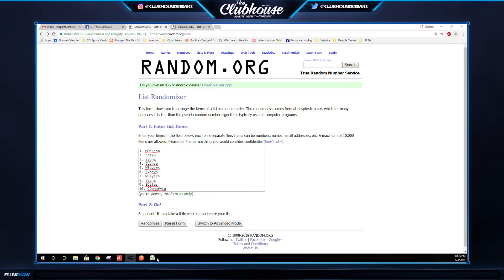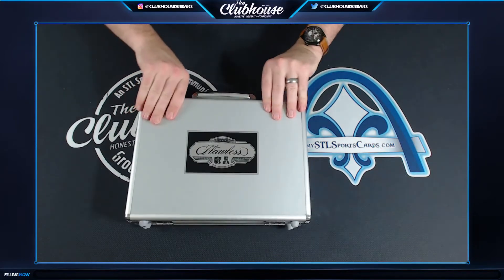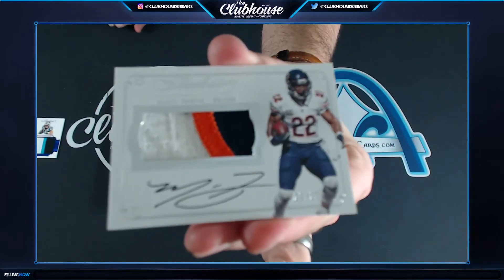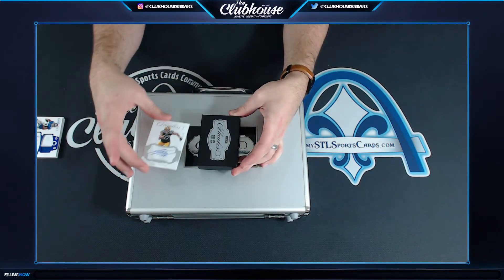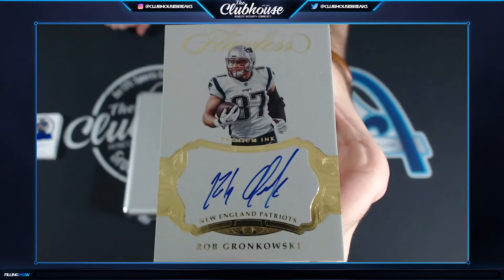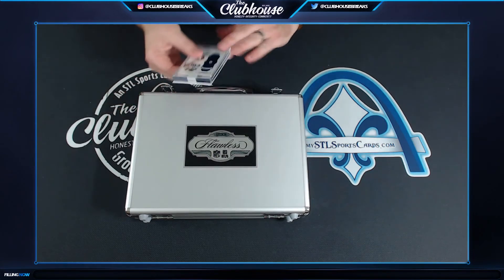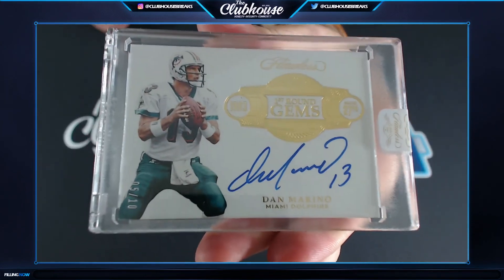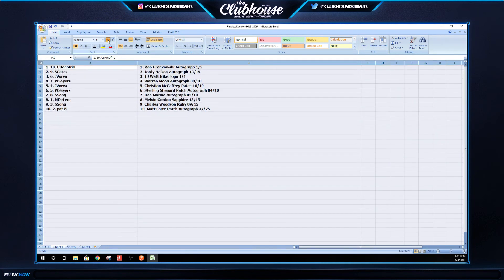2017 Panini Flawless Football Briefcase #2 RANDOM HIT Group Break #2959